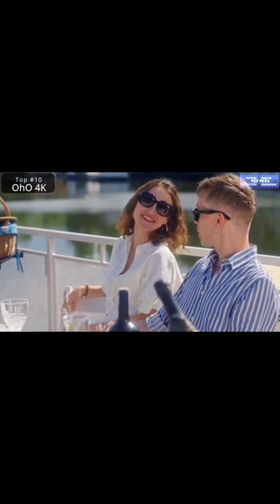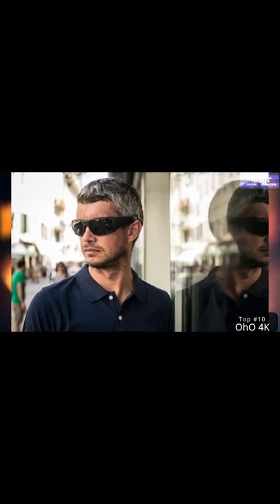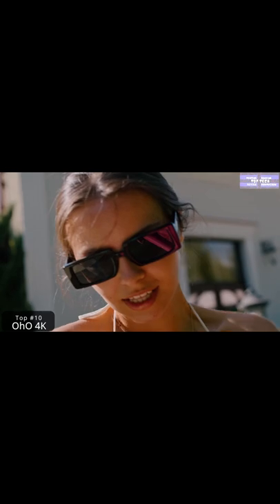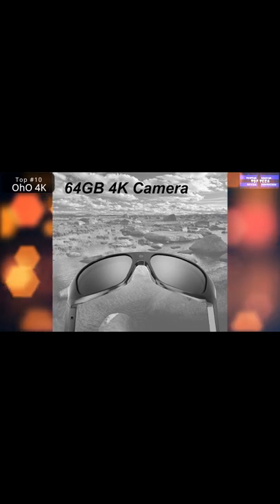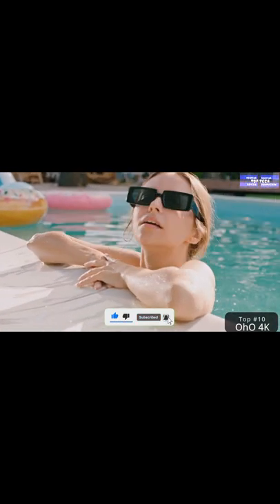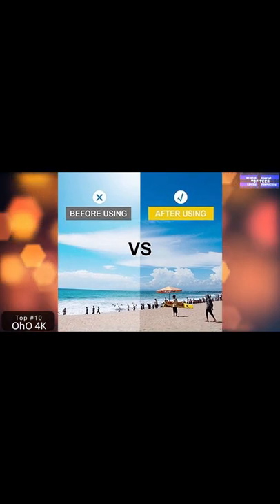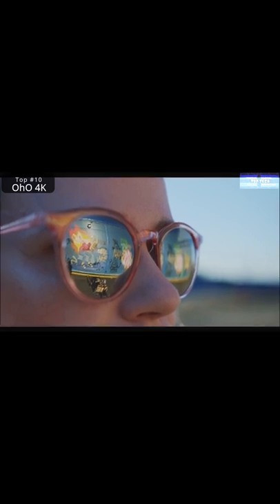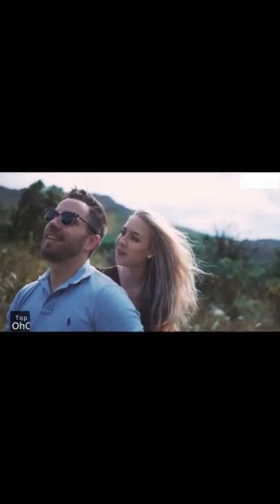4K Ultra HD Water Resistance Video Sunglasses Top Tech Ranking Gadgets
4K Ultra HD Water Resistance Video Sunglasses
4K Ultra HD Water Resistance Video Sunglasses Top Tech Ranking Gadgets
OhO 4K Ultra HD Water Resistance Video Sunglasses

Top 10 Best Spy Camera Glasses Latest 2022 | Top Tech Gadgets